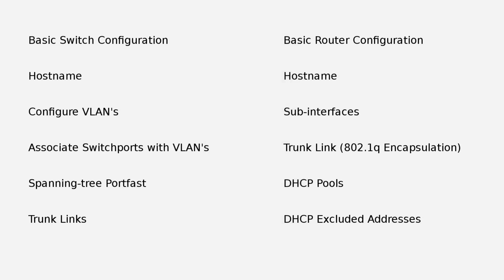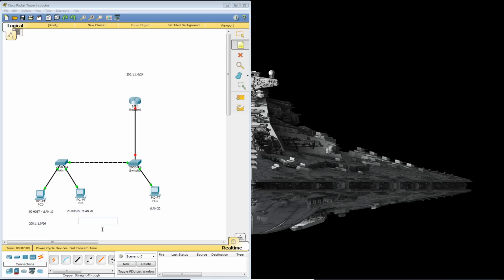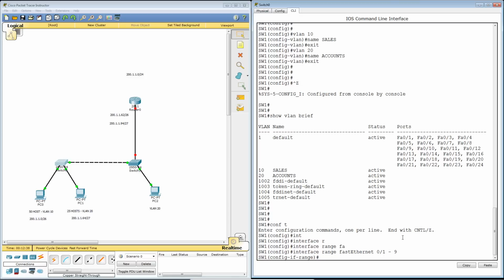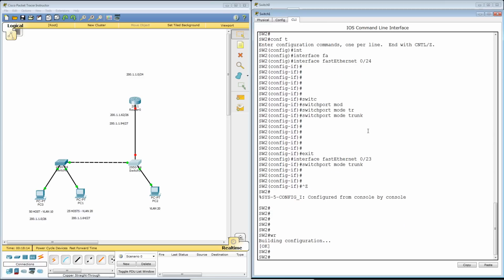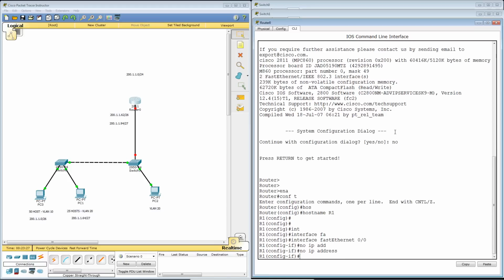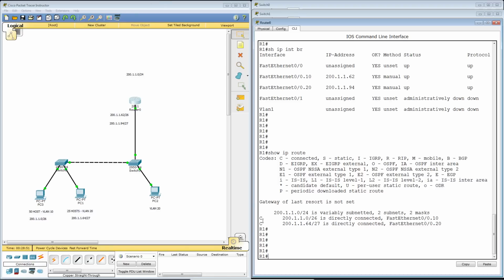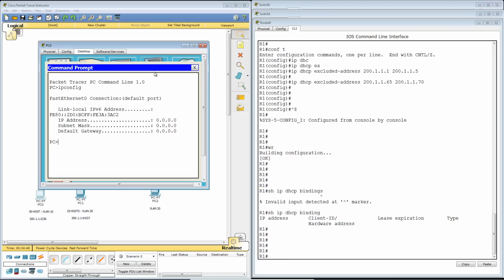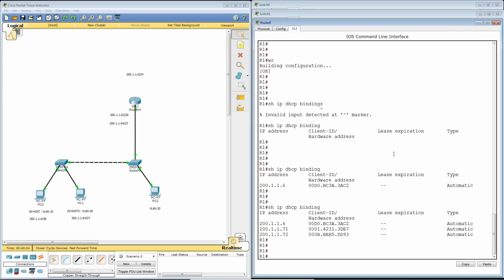Basic Cisco Configuration: DHCP, VLAN's and Router on a Stick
A walk-through guide to configuring VLAN's, trunk links, DHCP and Inter-VLAN routing (Router on a Stick) using Cisco Packet Tracer.